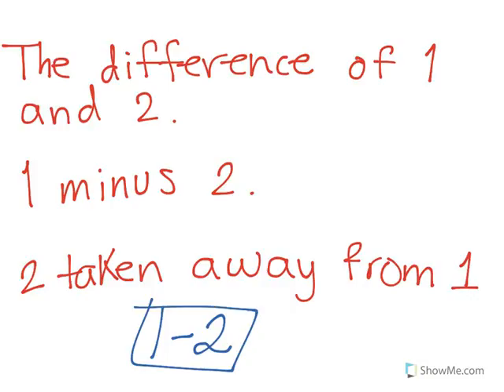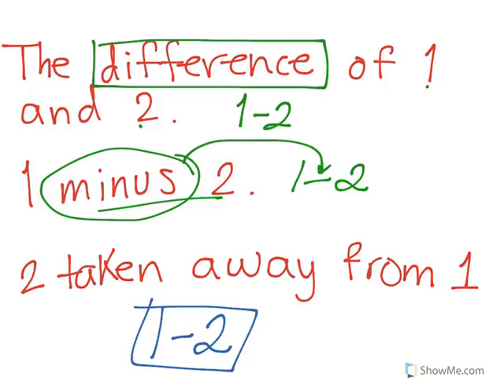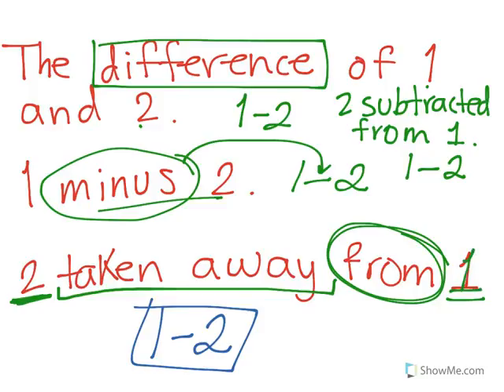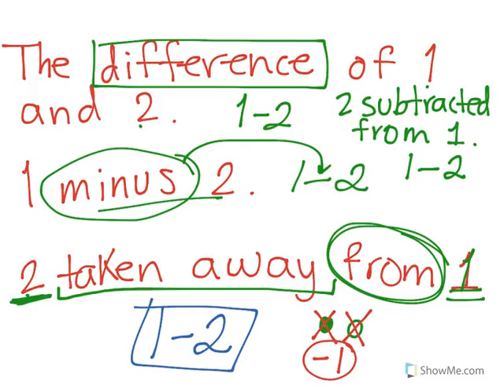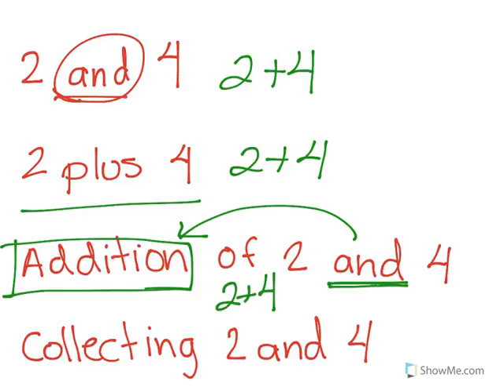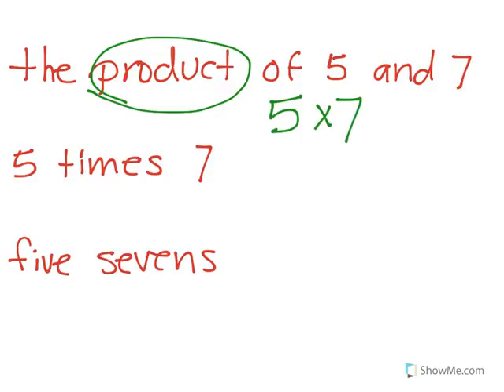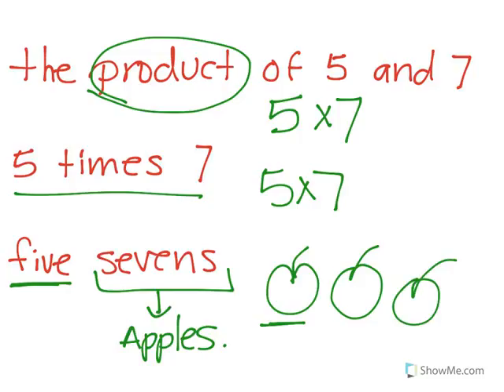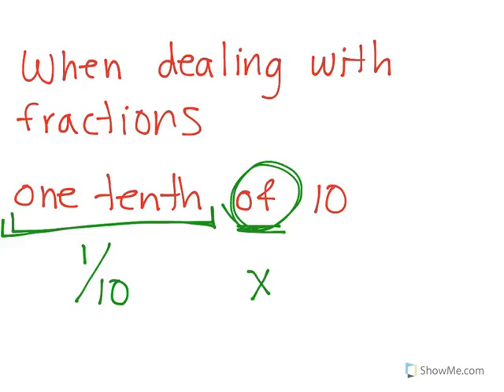Writing algebraic expressions